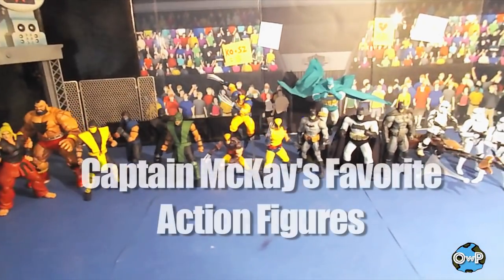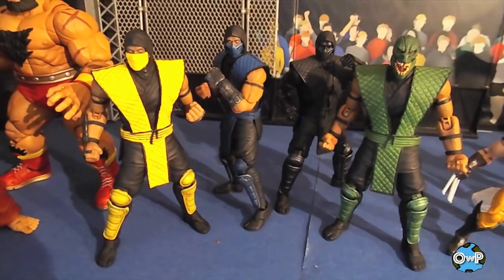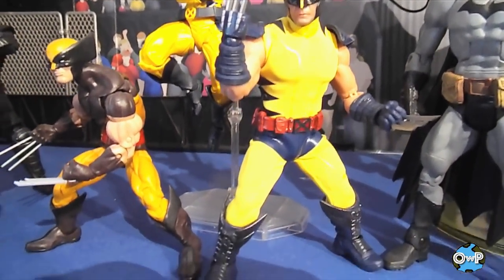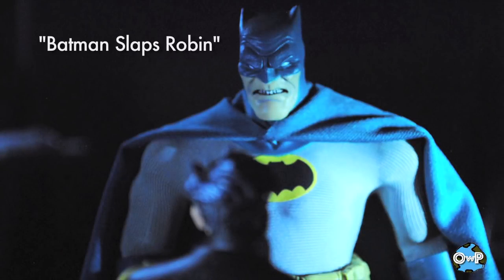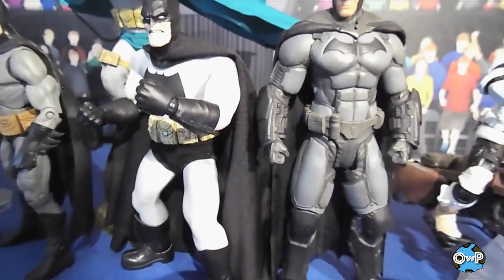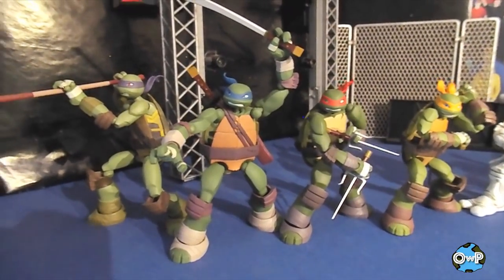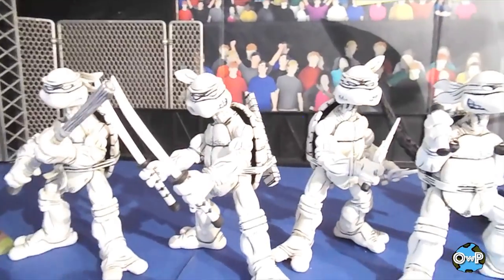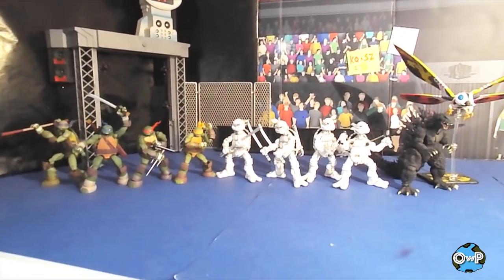Captain McKay's Favorite Action Figures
Join me and talk about some of my favorite figures in my collection.  What are some of yours?

Cap on social media! -